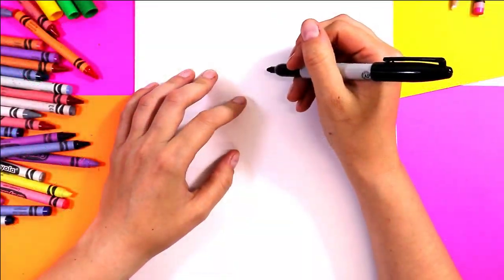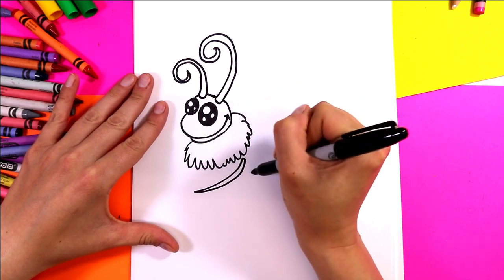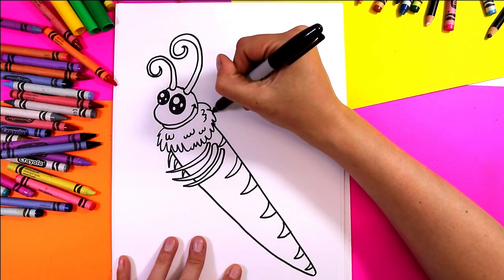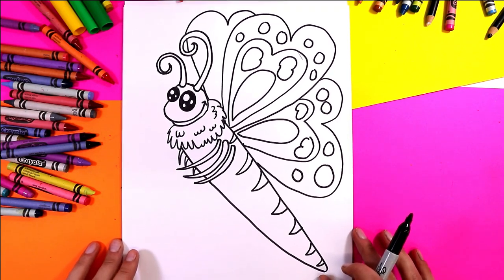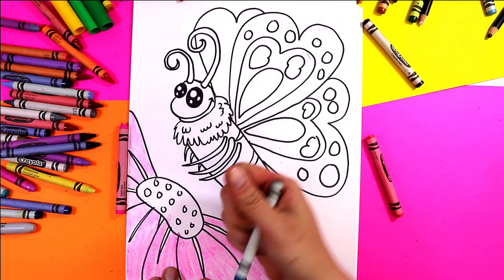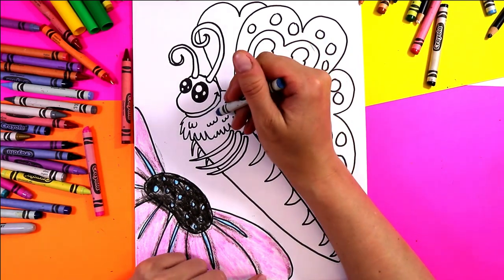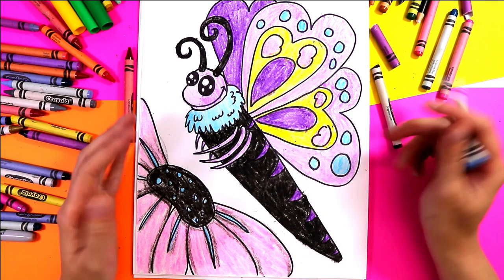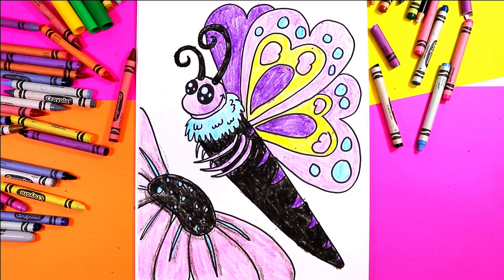How-To Draw a Cartoon Butterfly, Butterfly Drawing Step-by-Step for Kids!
Let's create a cartoon, butterfly drawing with your choice of medium! Create a cute Art Project that explores drawing a spring butterfly on a flower and other curricular content with this art tutorial. This is a quick and easy, hands-on drawing and art tutorial that you can do at home. A wonderful resource for teachers to use!

Ms Artastic